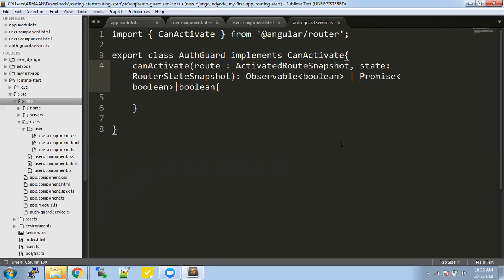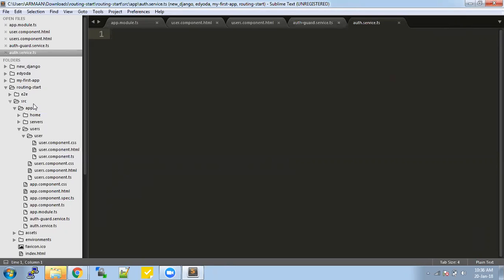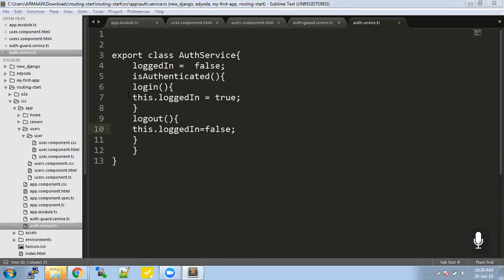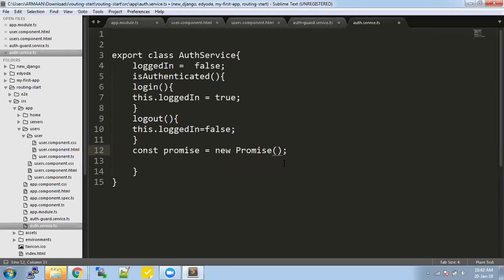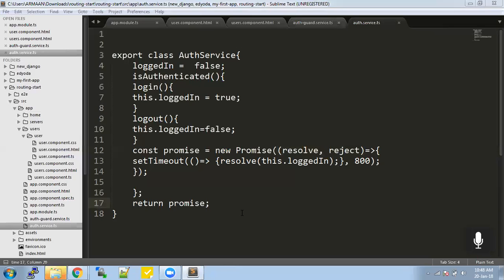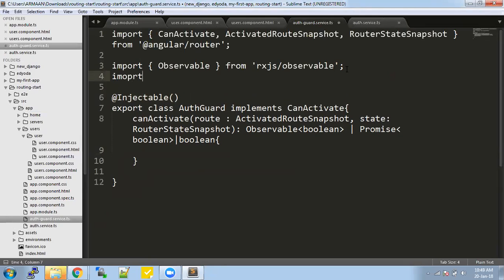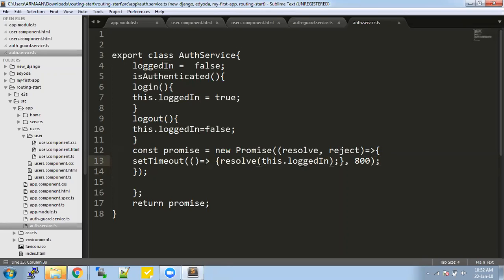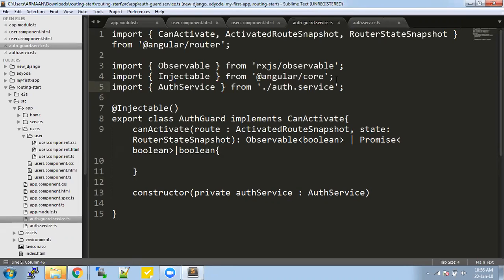Angular 20th Jan part 2